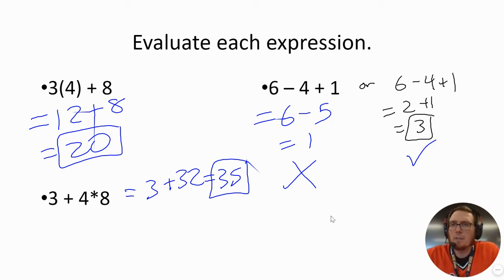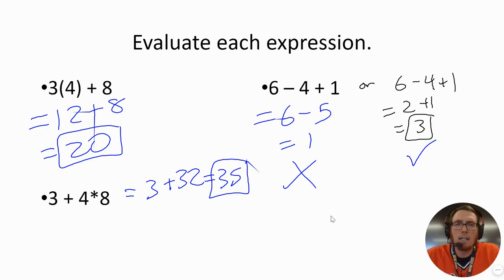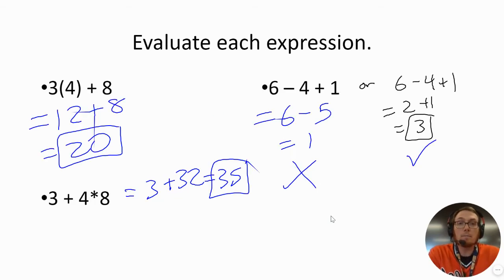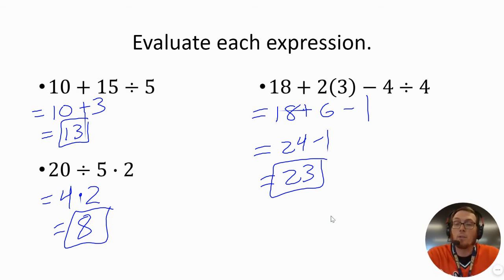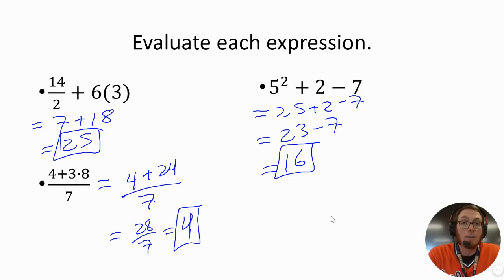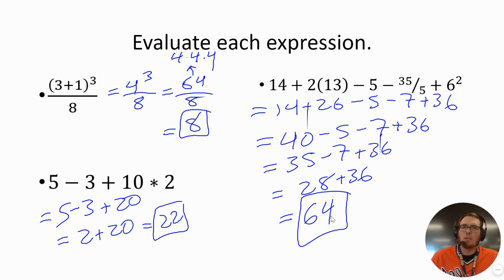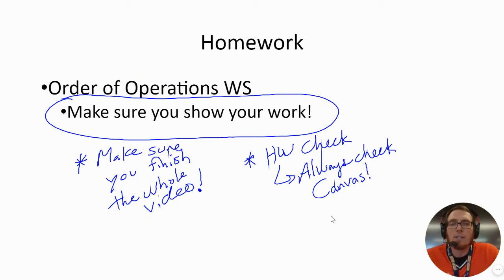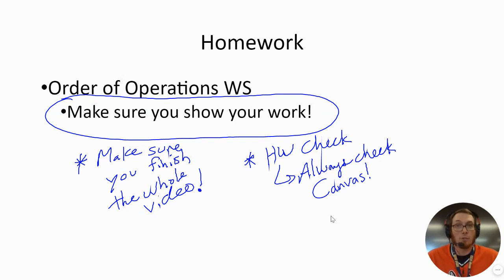TEST OF CC - Math 7 Section 0 1 Order of Operations